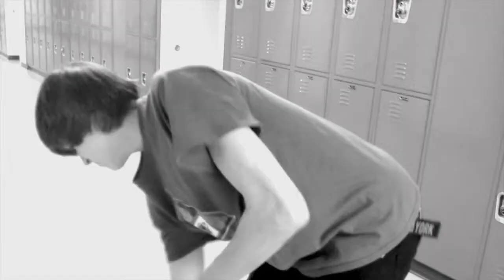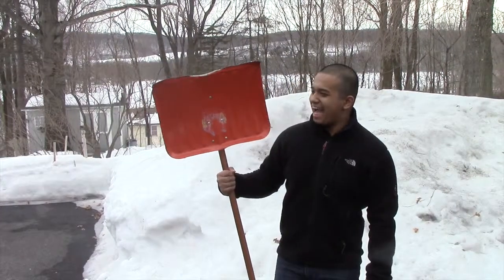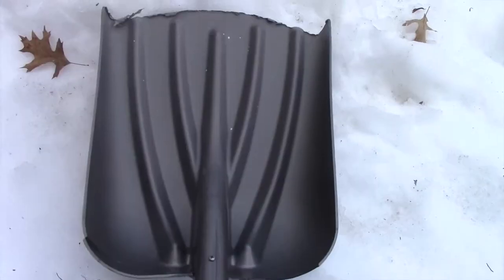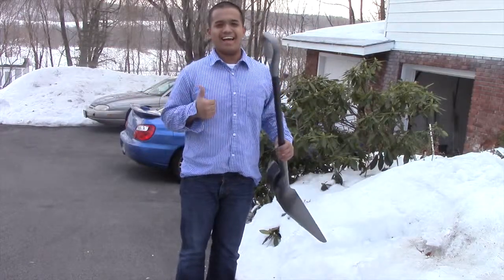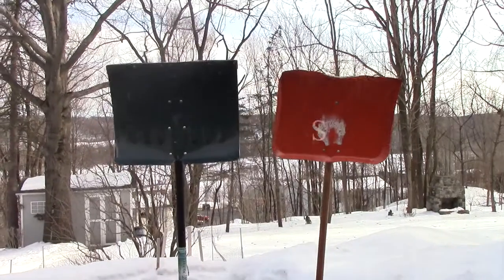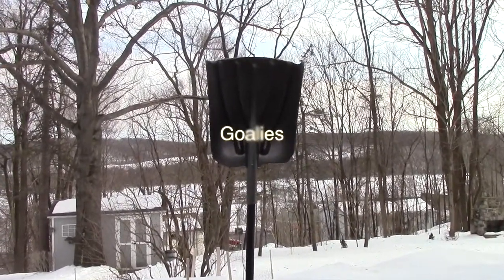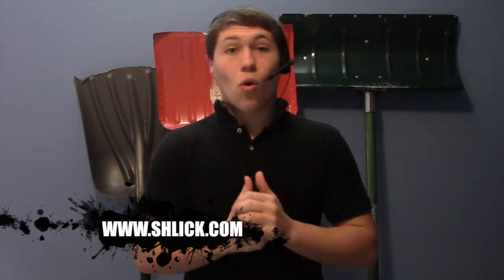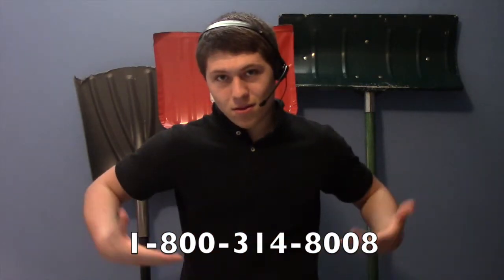Infomercial "The Shlick"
Do you need a lacrosse stick or a shovel? Introducing the new Shlick!
Project By: Alec, MIke, Harrison
Editing Program: Final Cut Pro
Video: Alec, Mike
Spokesperson: Mike